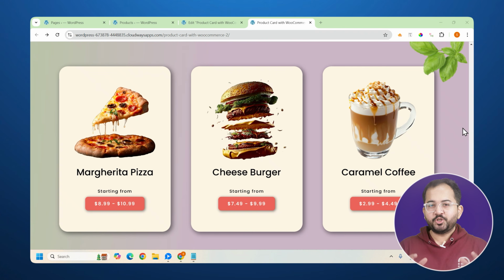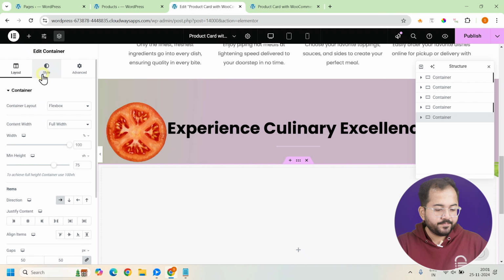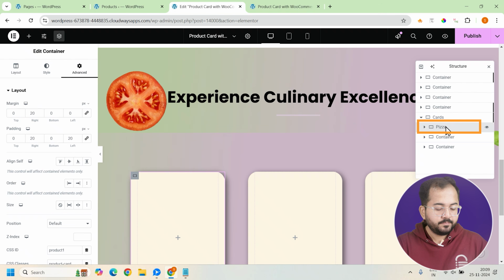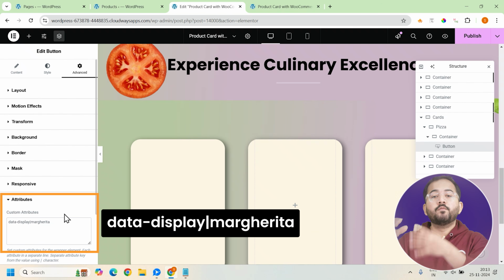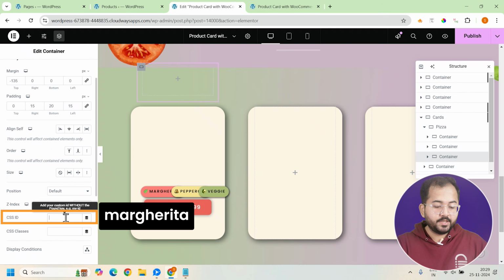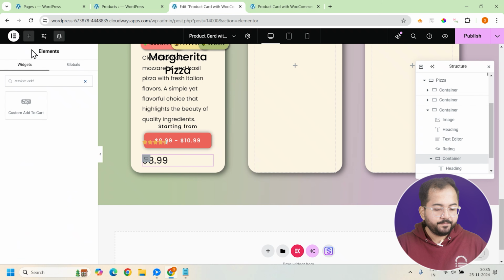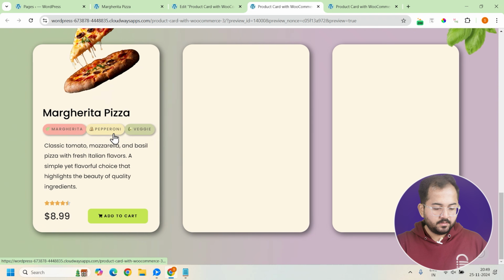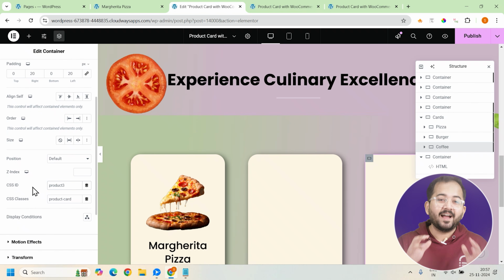Dynamic Card Hover Effect - Elementor Flexbox Container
⭐ Giveaway: Our 100% FREE plugin makes any site 3X faster In this video, I’ll show you how to create stunning 3D hover-effect cards in Elementor that feature product variations, ratings, descriptions, and a functional add-to-cart button linked to your WooCommerce store.

Perfect for highlighting bestsellers or recommended products on your homepage, these cards are customizable and easy to set up. I’ll guide you through every detail—from design tips to integrating CSS and HTML—ensuring a seamless build. Plus, download the template and follow along to optimize your workflow. Whether you’re a web designer or a WooCommerce store owner, this tutorial will help you elevate your site’s user experience and style.

00:00 Super simple dynamic product cards
01:06 Create layout for dynamic product cards
01:58 Create dynamic cards (VERY IMPORTANT)
03:05 Add product variations
07:29 Connect cards to woocommerce products
08:09 Add hover and 3D effect